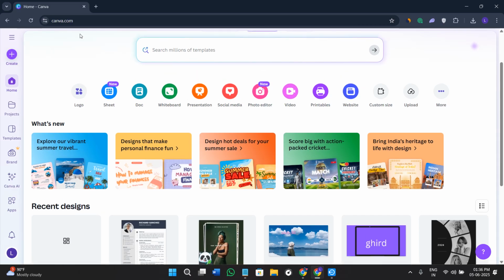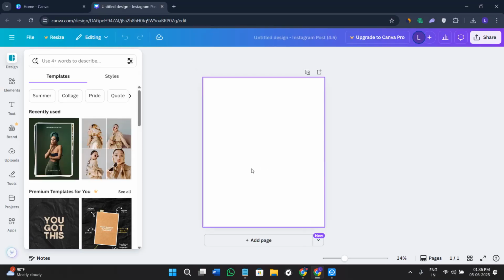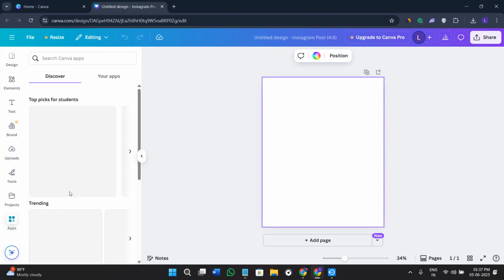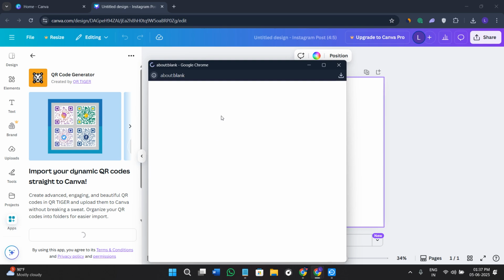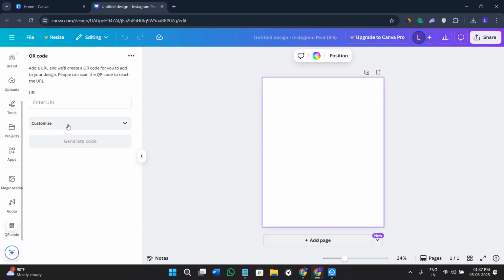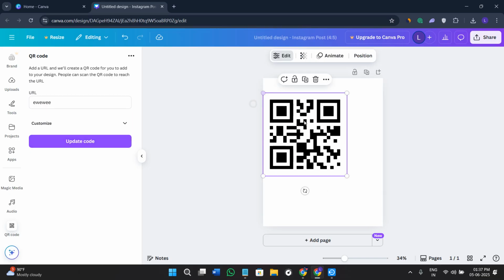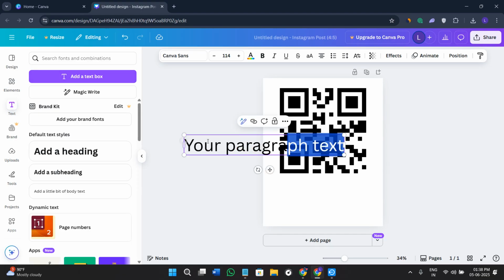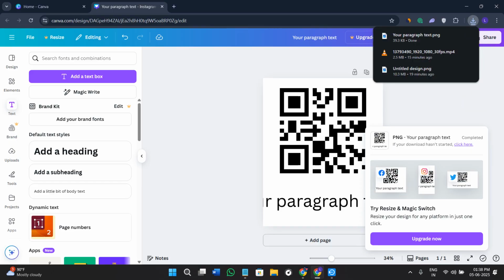How To Make A QR Code In Canva 2025 (Quick Tutorial)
Need a fast and easy way to create a QR code? In this 2025 Canva tutorial, learn how to generate custom QR codes directly within Canva and integrate them into your designs.